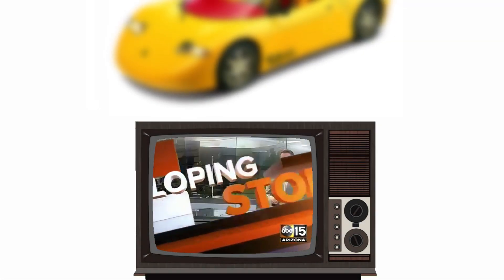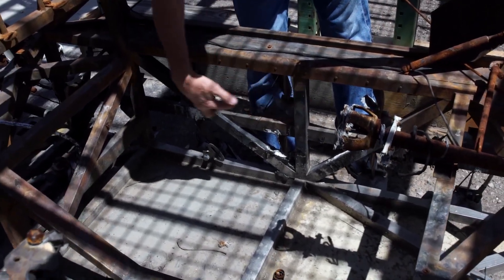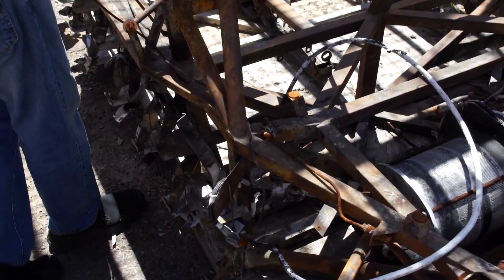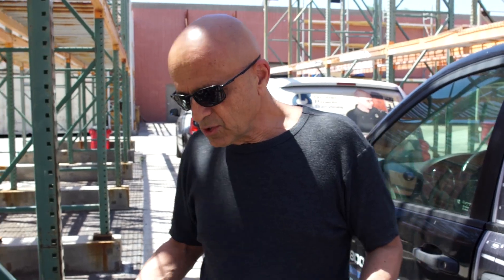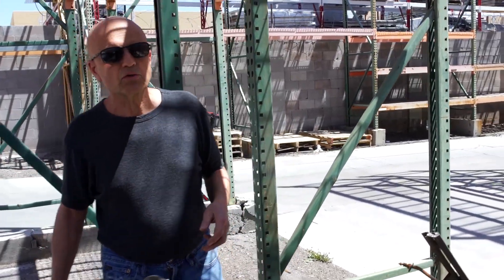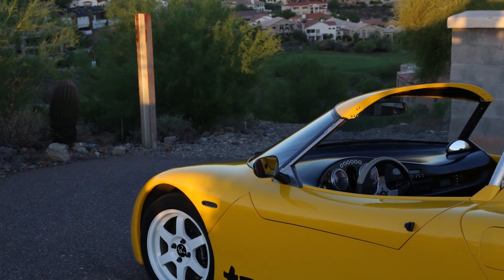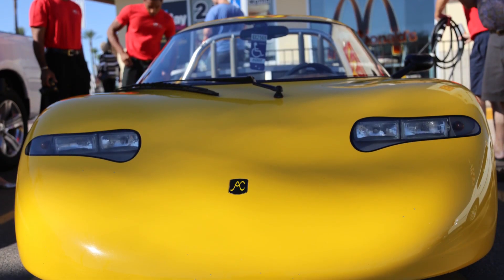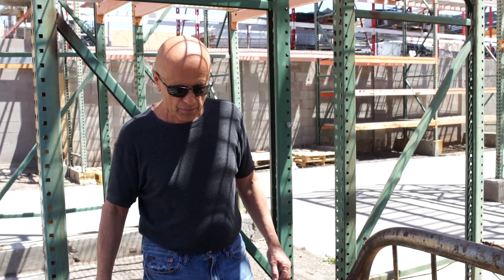The Mystery of the tZero | Gruber Motors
Finally it's here! The hidden story behind the infamous yet unknown tZero electric sports car.

Gruber Motors had the honor of owning this spectacular car, which is the genesis vehicle behind Tesla Motors and all electric sports cars. Pete Gruber dives into the untold story and mystery behind where the tZero and what happened on May 5th, 2017 that changed the EV world.

ABC15 covered the story behind our devastating fire back in 2017 and owns the rights to their footage captured during that time.

Gruber Motors has evolved and moved past that historic event, and turned an apparent setback, into a powerful motivation to not only re-emerge as the eminent Tesla Roadster engineering and R&D  lab, but become a leader in the EV space.

Please enjoy this video and share this with close friends and car enthusiasts.

Thank you and we look forward to hearing from you!